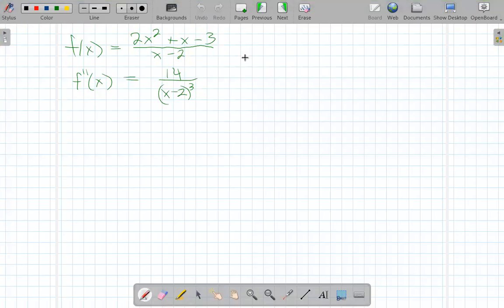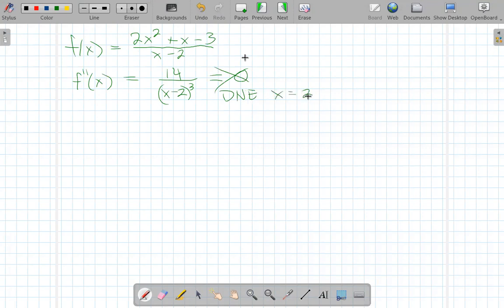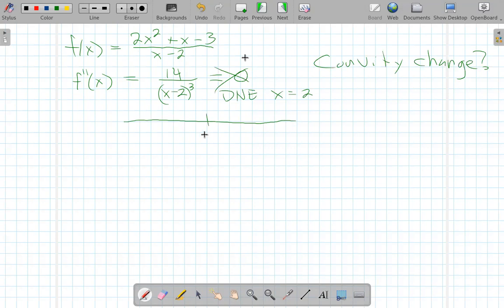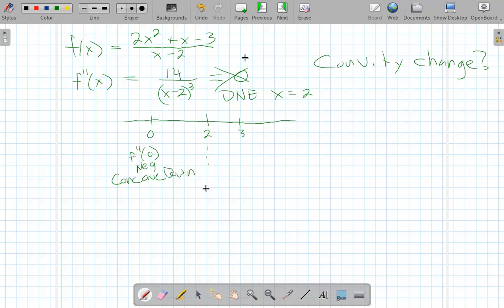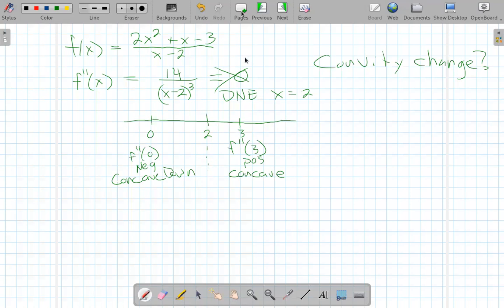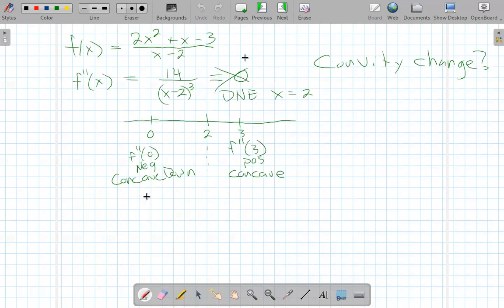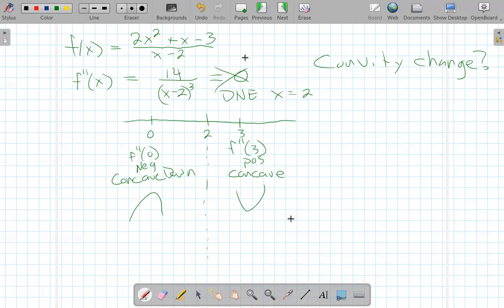MTH251 Section 4.5 Curve sketching, concavity